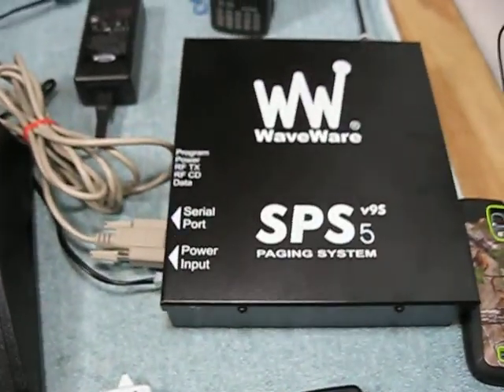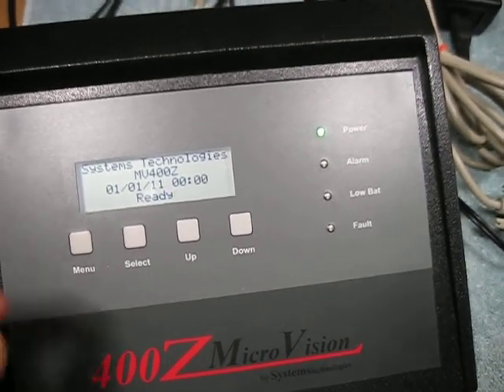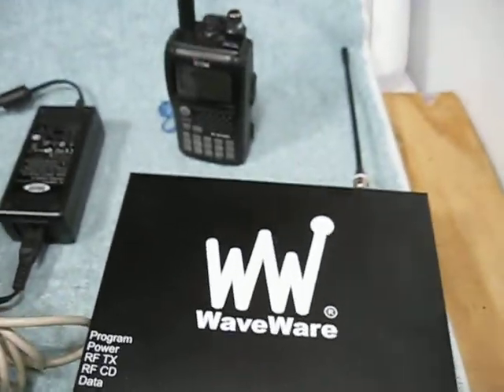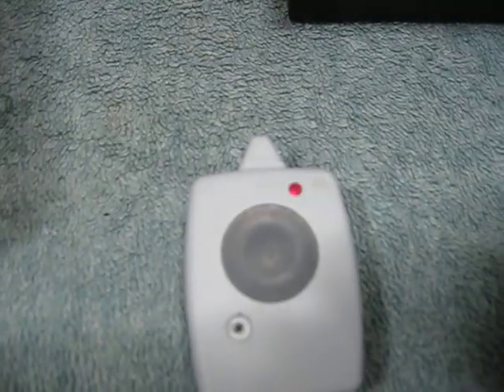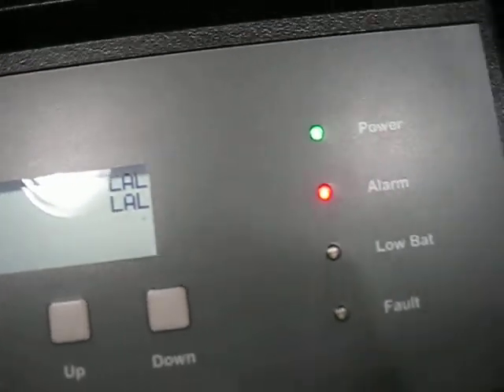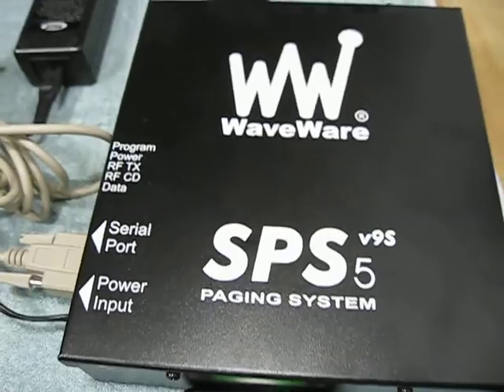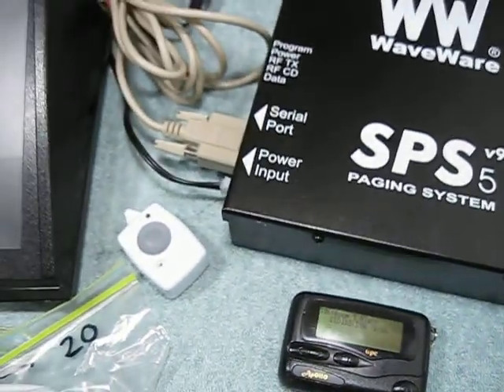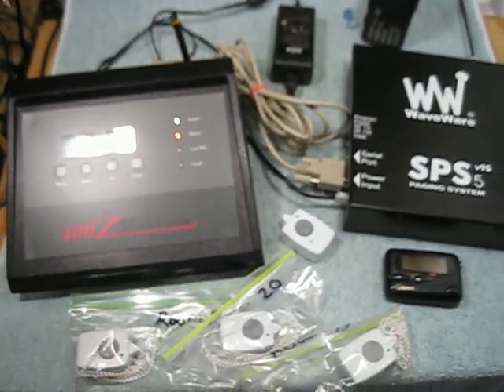POCSAG PAGER DEMO - Featuring UHF WaveWare SPS 5 V9s, MicroVision 400Z & Apollo ALA25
This is a demonstration of an emergency paging system found at an assisted living facility, elderly community or nursing home. Pager and WaveWare unit operating frequency is 468.700 Mhz and the MicroVision is 900 MHz Spread spectrum.